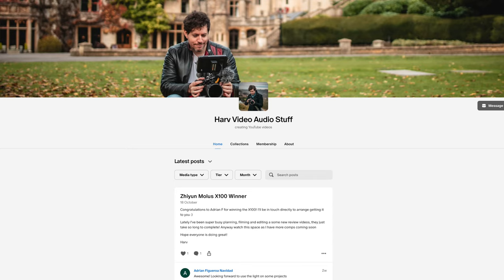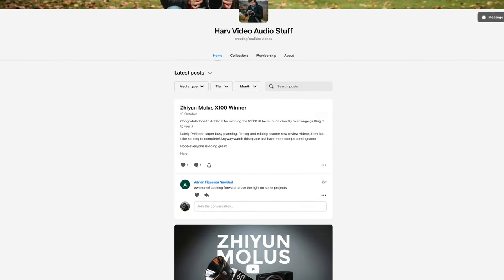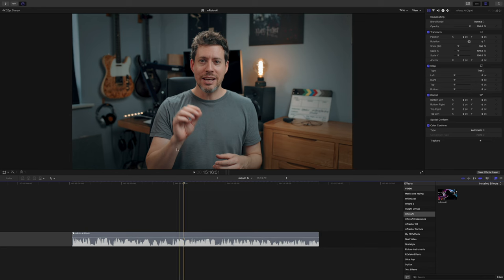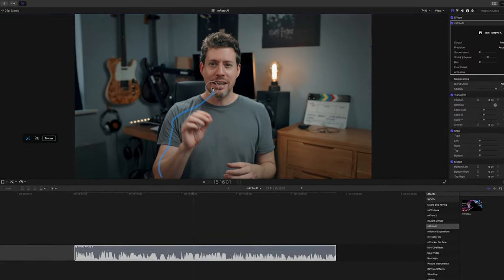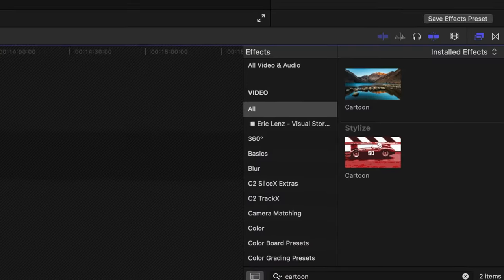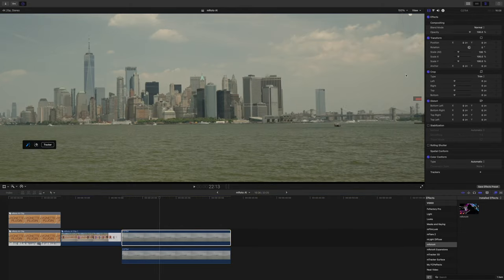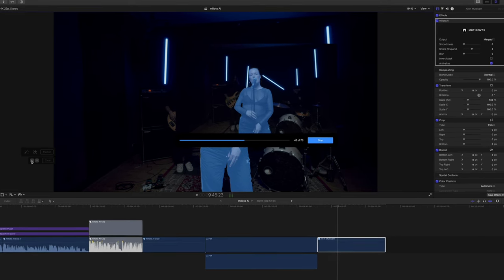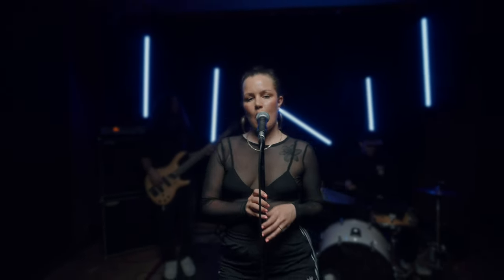MotionVFX mRotoAI Review: The Game-Changing Tracked Masks Final Cut Pro Needed!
I’ve been checking out MotionVFX mRoto AI plugin for Final Cut and it's pretty crazy! Enjoy!

0:00 Hello
0:53 What is rotoscoping?
2:46 Features
5:25 mRotoAI in use
8:21 User interface
9:23 Value?
10:28 Pros & cons
11:58 Opinion